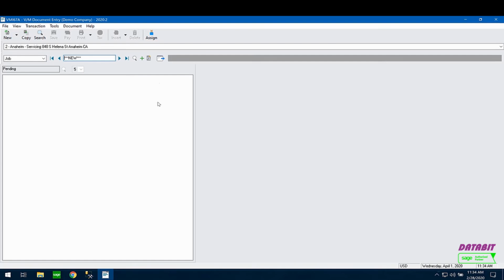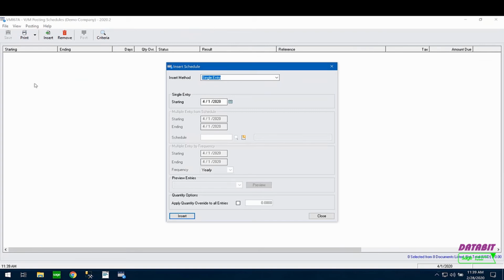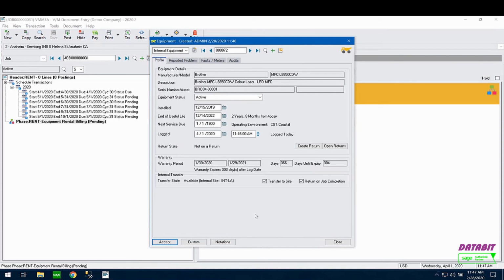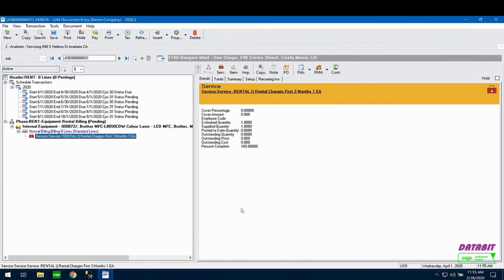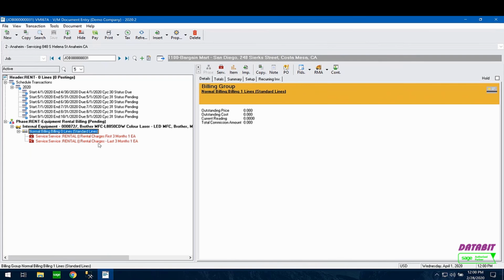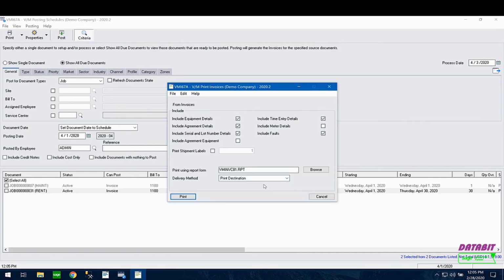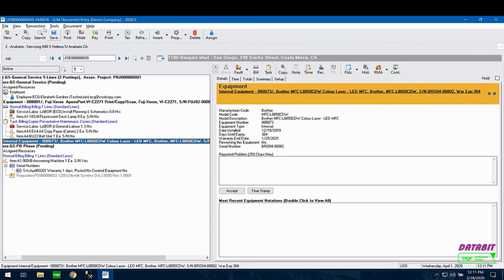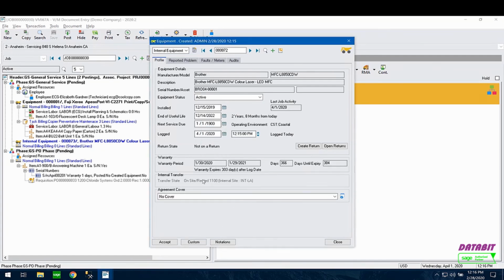Technisoft Rental & Recurring Billing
Learn how to setup Job with recurring billing...

00:00 Introduction – Recurring billing + equipment rental overview
01:00 Clarifying concepts – Independent but can work together
02:00 Rental job example – 6-month internal equipment rental
03:00 Creating a new rental job – Setup process
04:00 Credit limit demonstration – System warning example
05:00 Enabling recurring posting – Fixed length contract setup
06:20 Schedule transactions – Auto-create vs fixed entries
07:00 Multi-entry by frequency – Monthly billing, 6 entries
09:30 Adding equipment – Transfer to customer site & history
12:00 Billing setup – Attaching charges to rental job
13:00 Service charges & pricing – $100 then $150 monthly
16:00 Start & stop postings – Switching rates automatically
19:00 Posting behavior – Hold/unhold handling
20:00 Running recurring postings – Catching up missed dates
23:00 Batch posting & emailing invoices – Multiple jobs at once
24:40 Recurring job vs recurring posting – Key difference
27:00 Reviewing posted invoices – Invoice numbers & notes
28:00 Rental without recurring – Independent use case
29:00 Equipment tracking – Loan status & history
30:20 Returning equipment – Partial & full returns
32:00 Preventing double-booking – System warnings
33:00 Limitations – Not a full rental business system
33:30 Conclusion – Recap and final notes